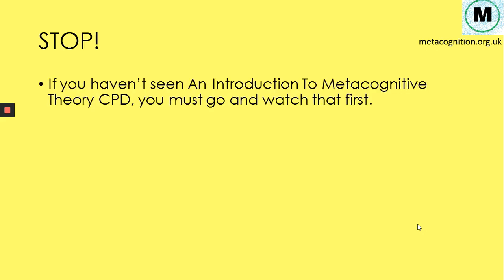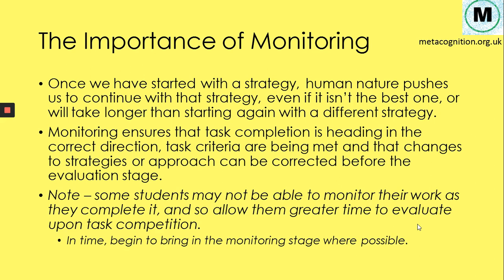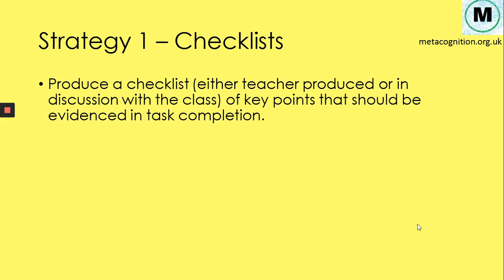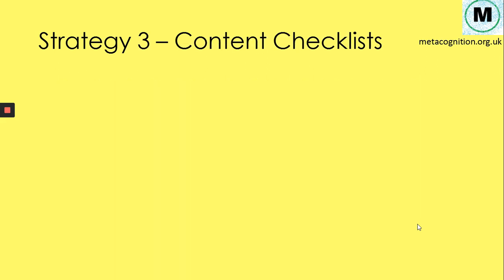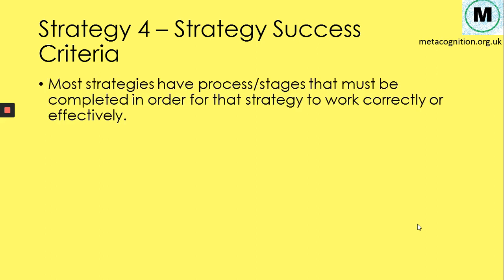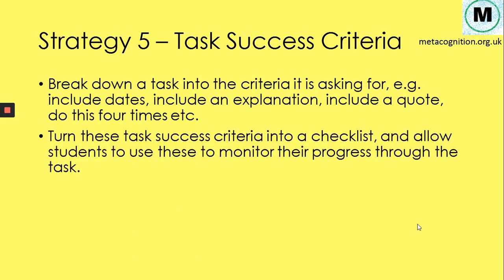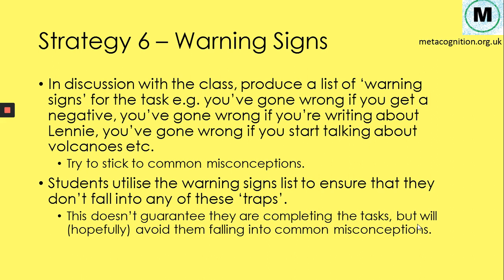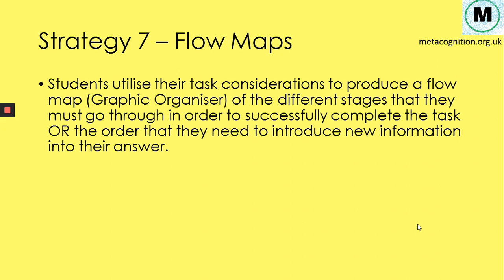Metacognitive Strategies - Monitoring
In the penultimate part of this metacognition.org.uk CPD course on Metacognition, you will turn you attention to monitoring. In this session, you will consider the importance of monitoring cognitive performance, as well as being provided with a range of strategies to introduce into your teaching to support students ability to monitor.